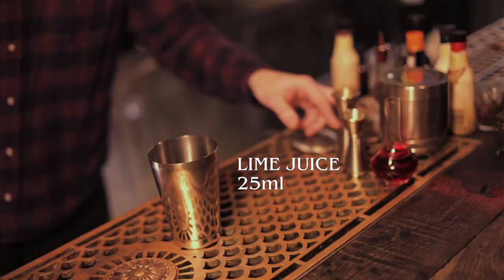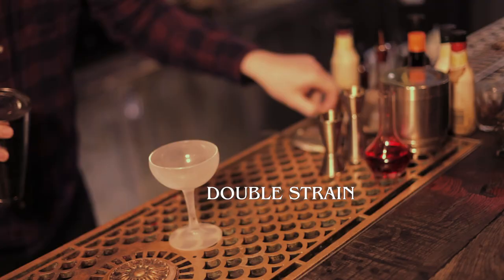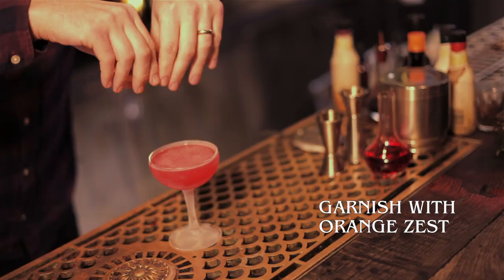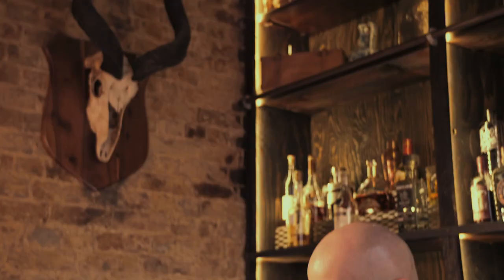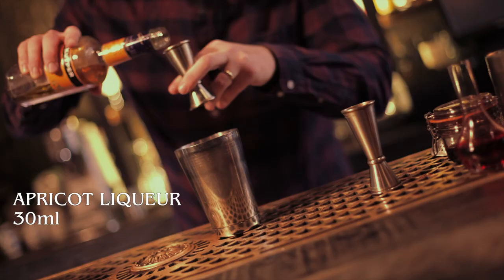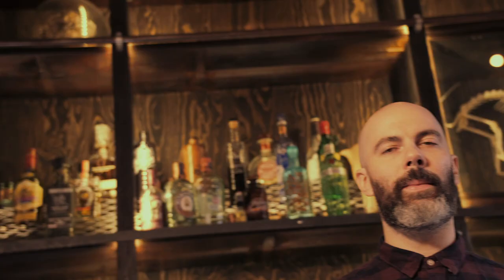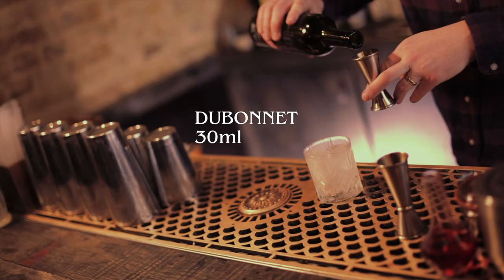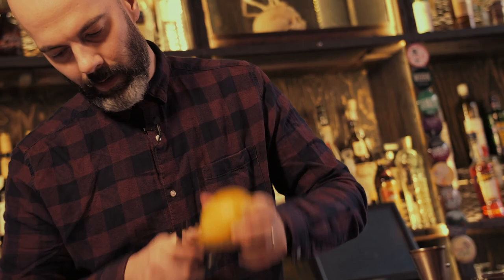Prohibition Cocktails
5 Great Cocktails from the Prohibition era

Featuring...
- Scofflaw
- Satan's Whiskers
- Mary Pickford
- Golden Dawn
- Dubonnet

RECOMMENDED READING
CRAFT OF THE COCKTAIL:

AFFORDABLE GLASSWARE:
COUPE GLASSES

OUR FILMMAKING KIT
PANASONIC GH5 UK
PANASONIC GH5 US
GH4 UK
GH4 US
G7 UK
G7 US
MIC UK
MIC US